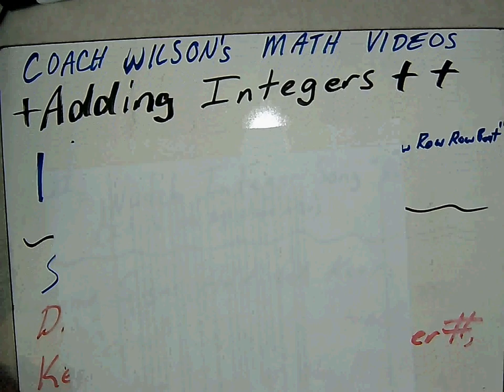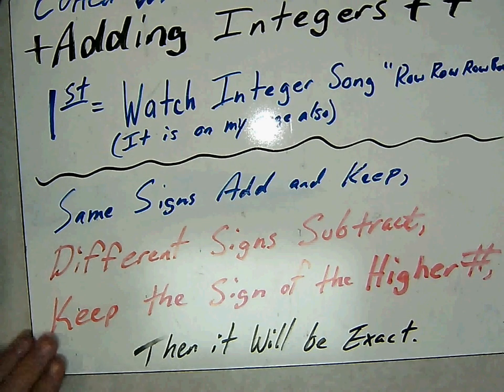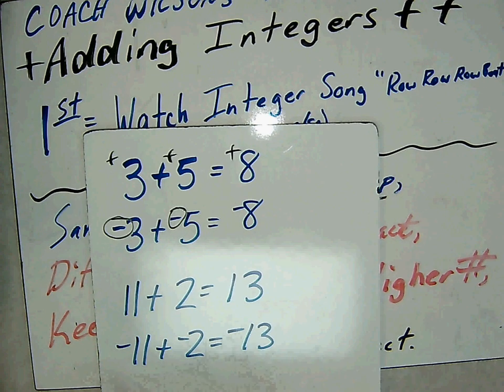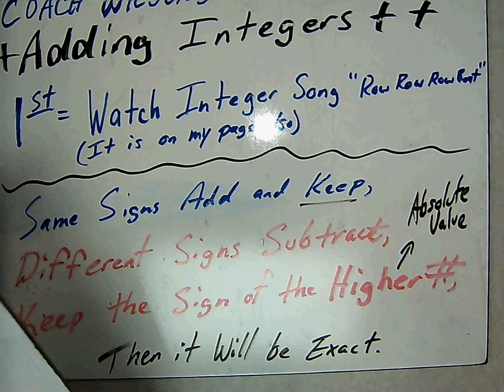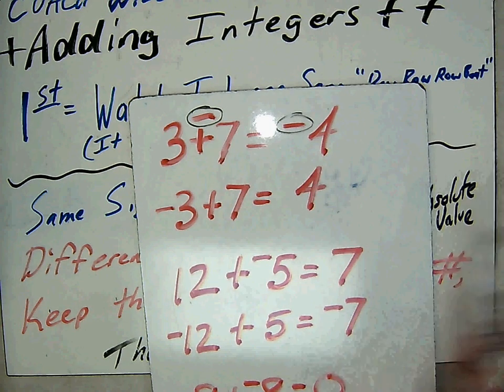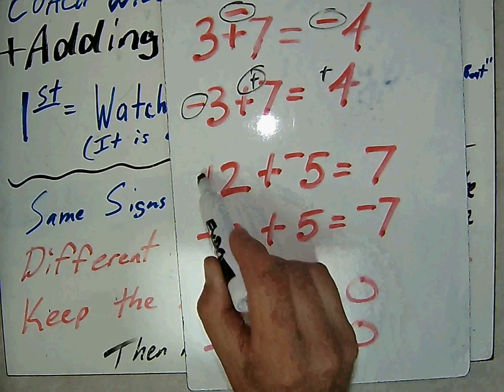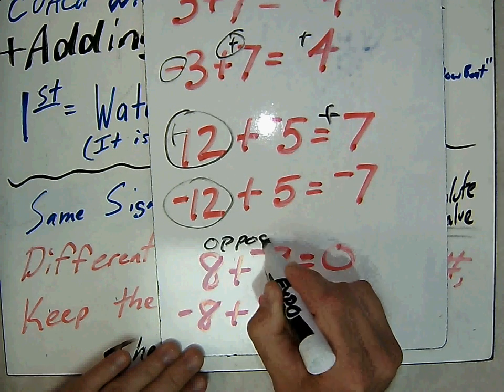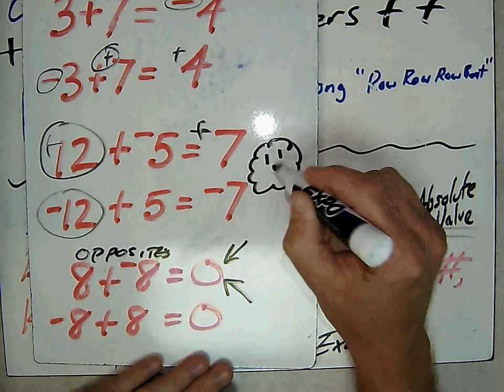Adding Integers - chmscoachwilson